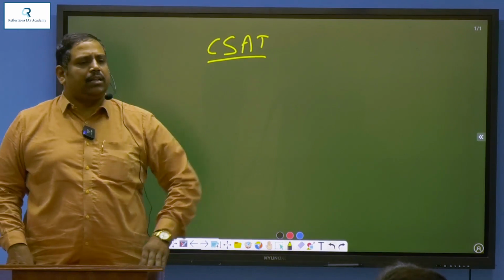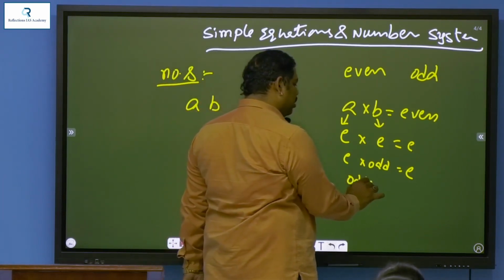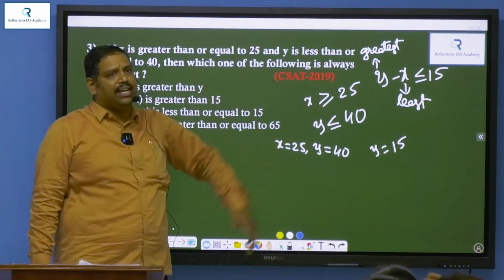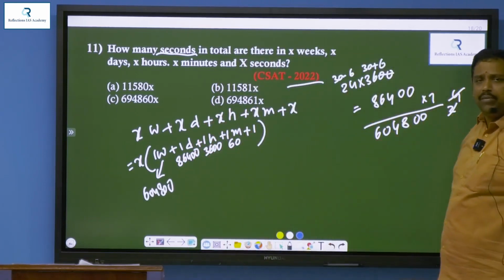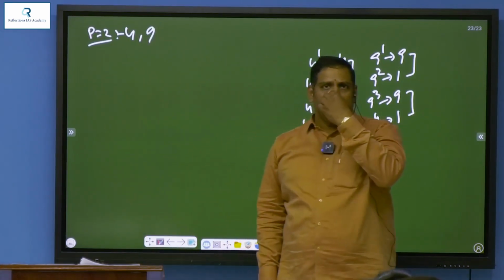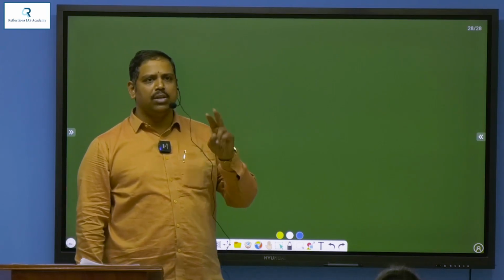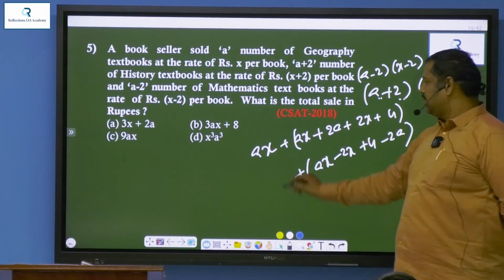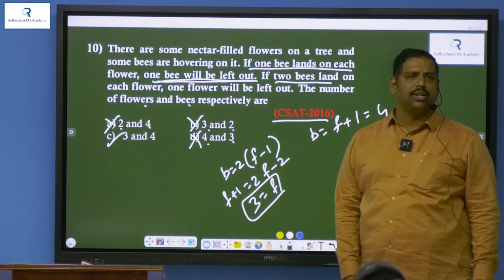CSAT Civil Services Aptitude Test | Basic & Topic Wise PYQS |Basic Operations on Numbers Part -1of 5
🏢 Visit Us:
Dr. Vivekananda's Reflections IAS Academy
Address: Ashok Nagar X Road, Hyderabad-20

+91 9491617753